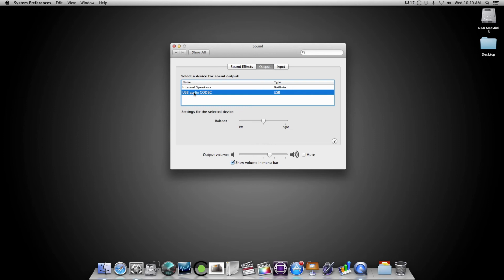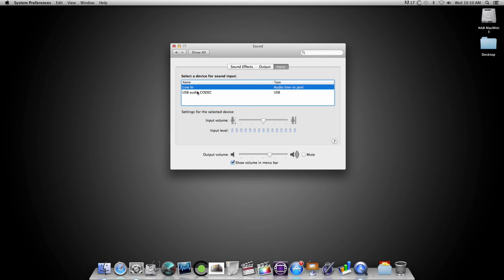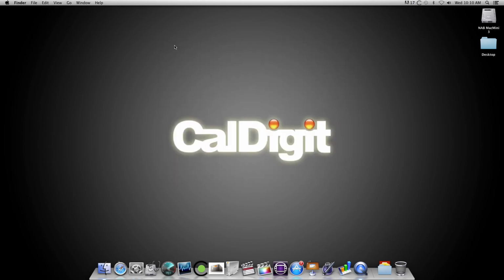CalDigit Thunderbolt™ Station - How to Change the Audio Settings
This video will walk you through how to change the audio settings in Mac OSX in order to use the CalDigit Thunderbolt™ Station's audio in/out function.